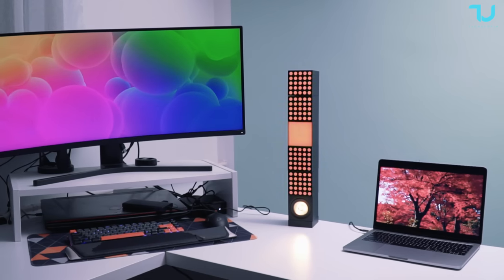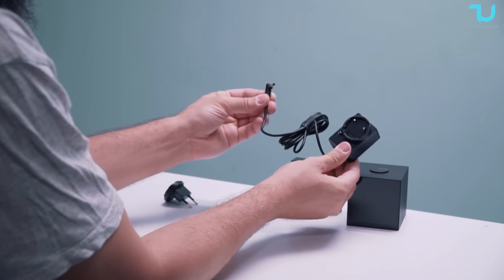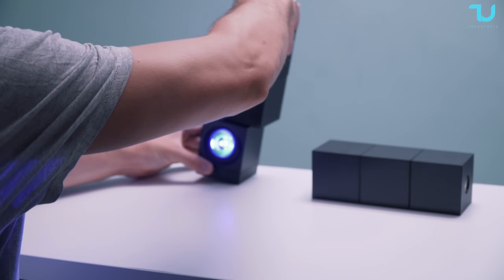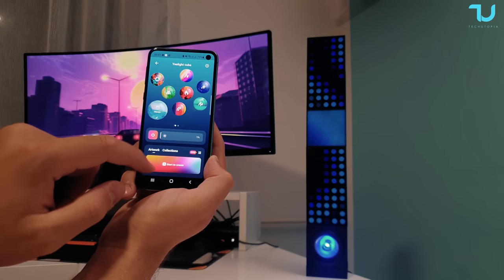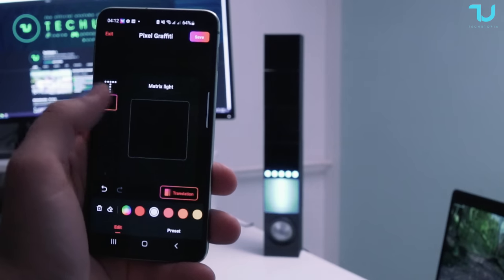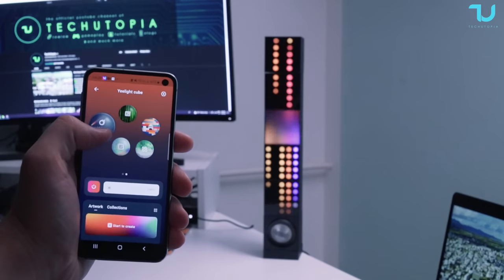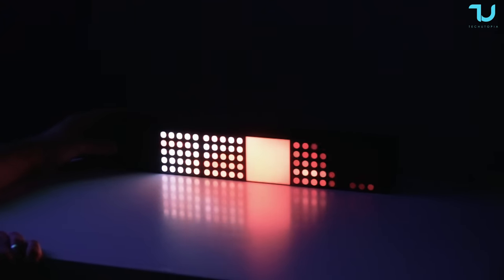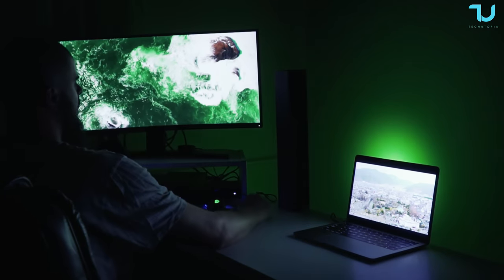Best RGB Lights for Video I Gaming I PC I Yeelight Cube Smart Lamp Unboxing I Review I App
Free Build & Design
Dynamic Lighting Effects
Customizable Matrix
Game, Music & PC Screen Sync
Matter Compatible

Best Electric Scooter for $1500?